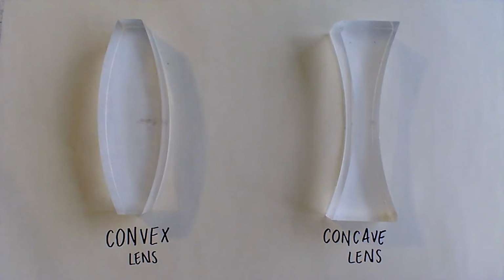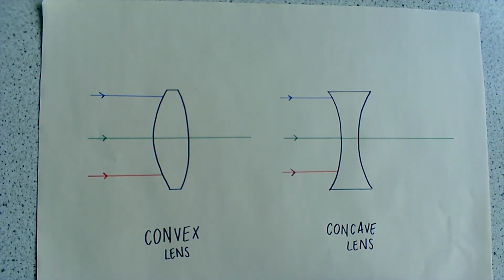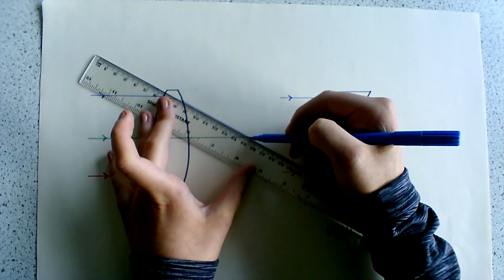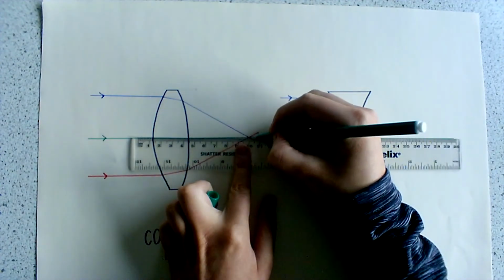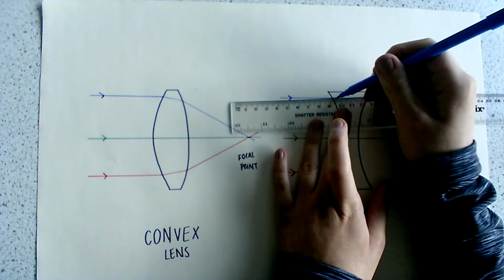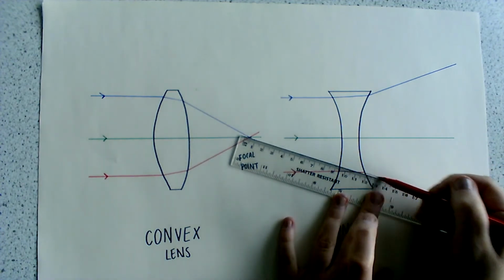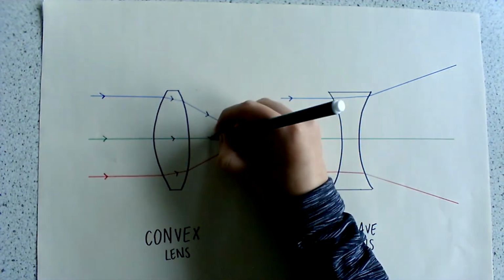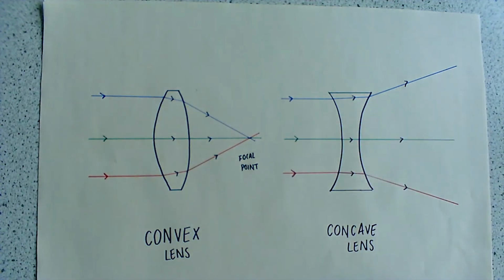S2 Light and Sound Lesson 6: Convex and Concave Lenses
S2 Light and Sound: Refraction of light through two types of lens, Convex and Concave